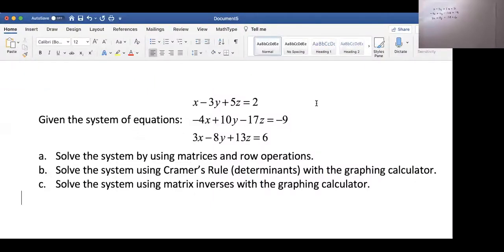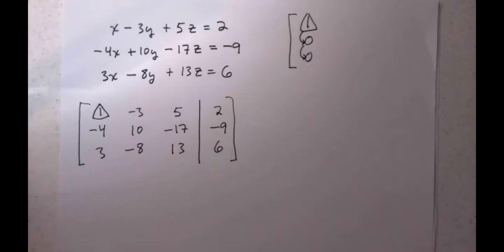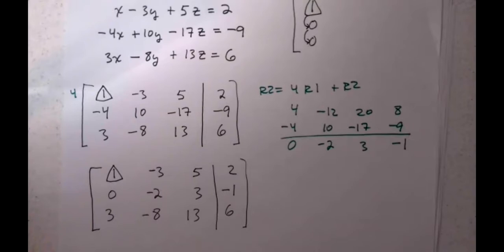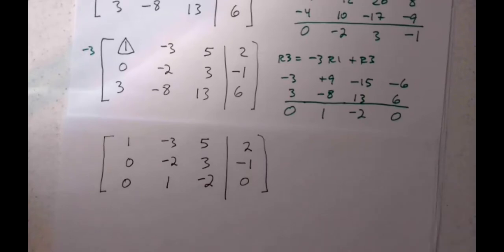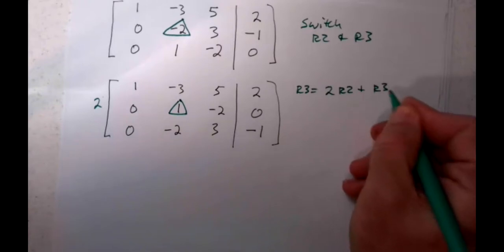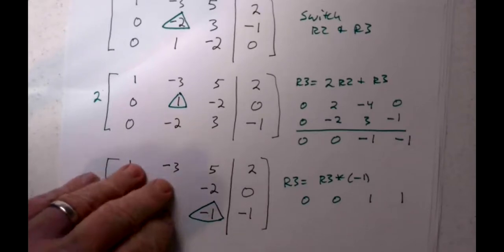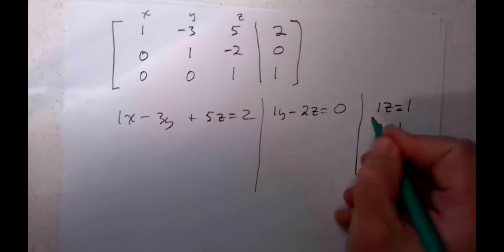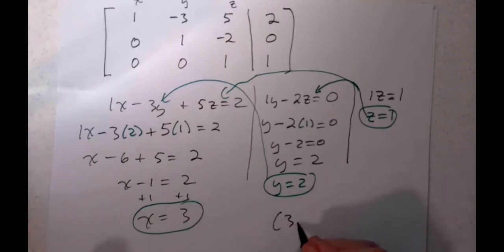MAC1140 1112 3a